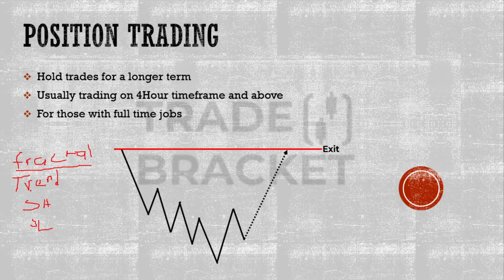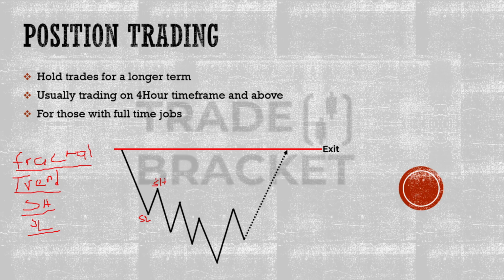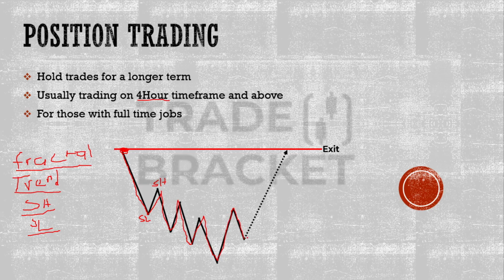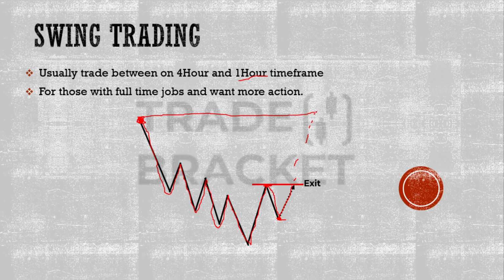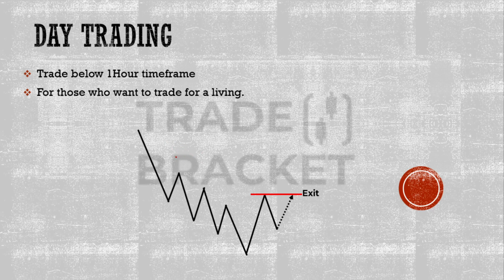Forex Trading Course for Beginners LESSON 10